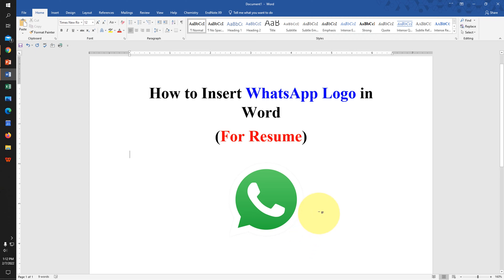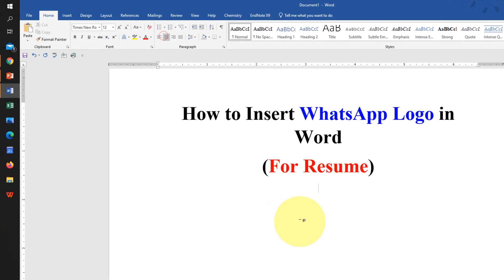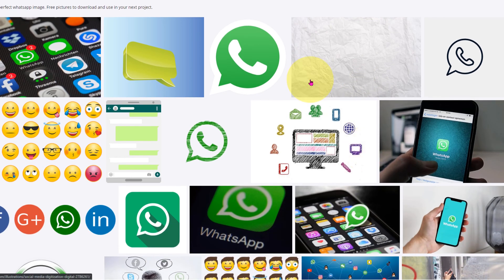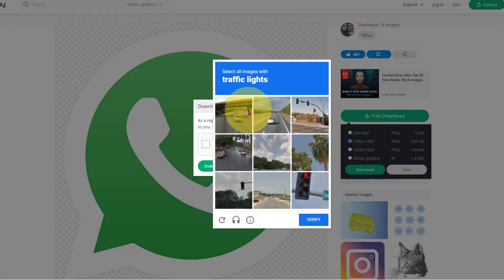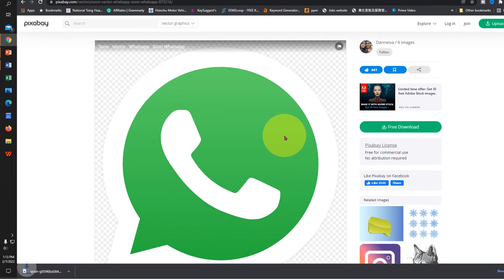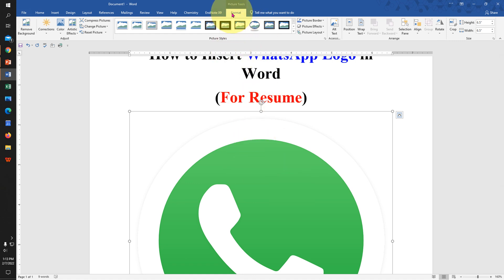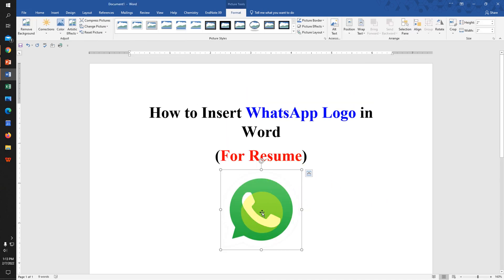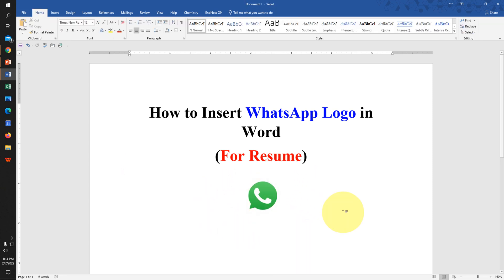How to Insert WhatsApp Logo in Word - For Resume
Watch in this video How to Insert WhatsApp Logo in Word document - For Resume or CV in MS Word. Similarly, you can insert other social media icons in word